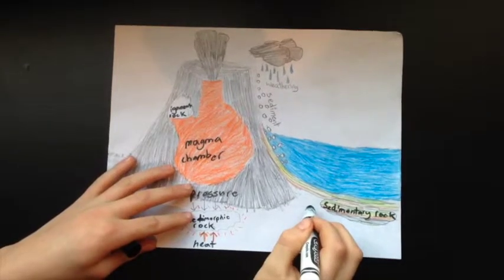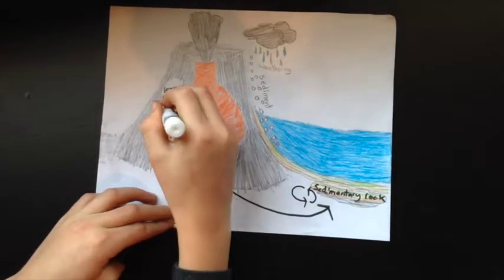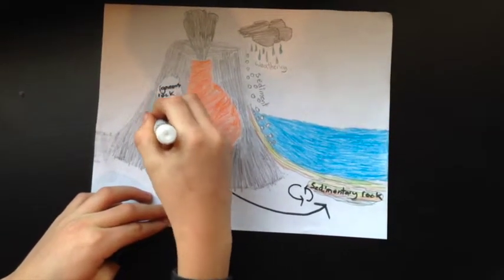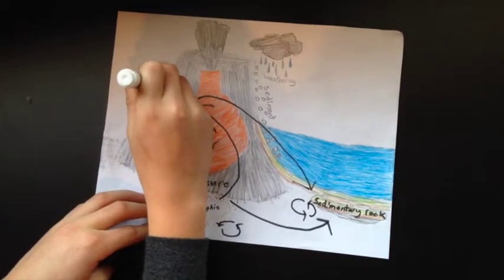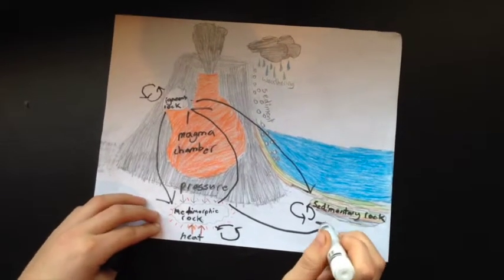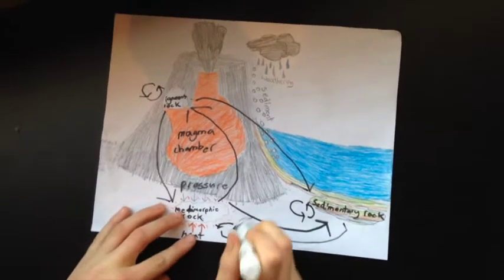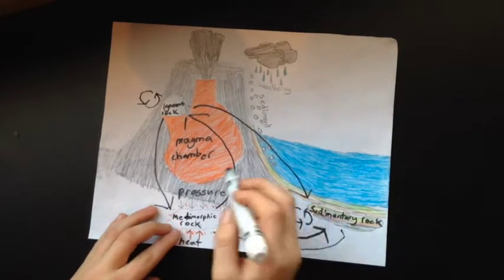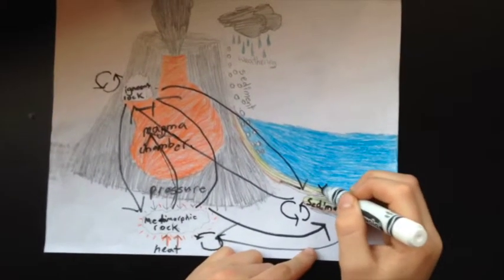Rock Cycle Candy =)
This video is about Rock Cycle Candy =)